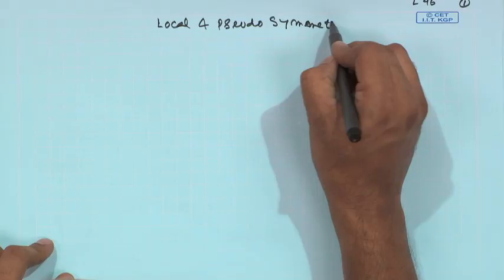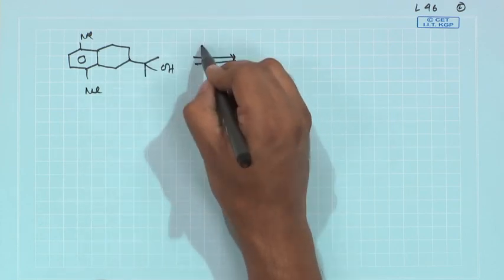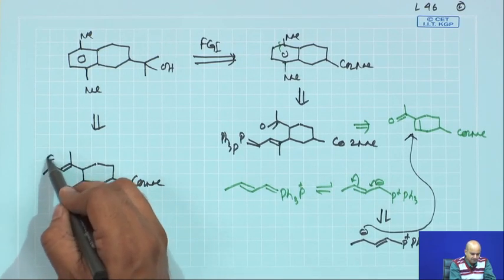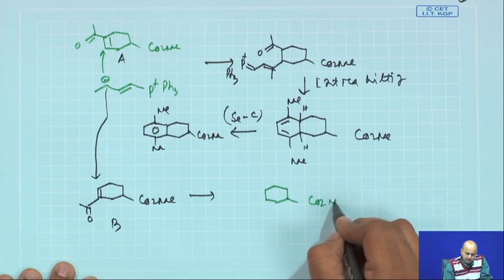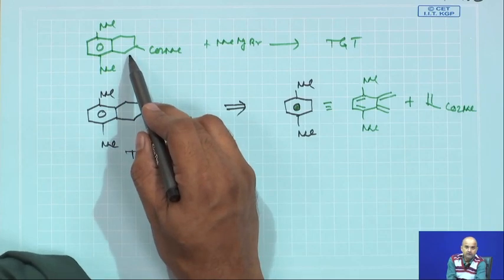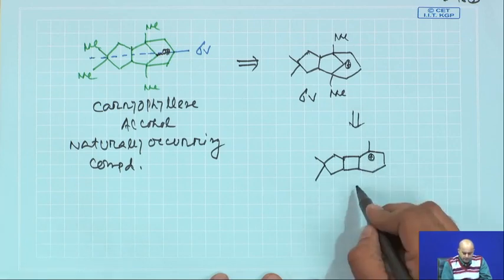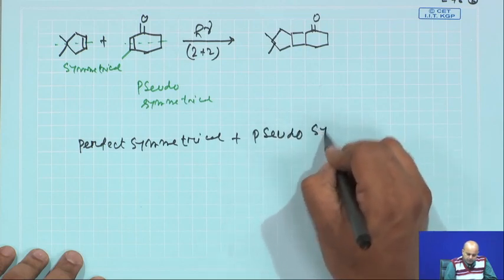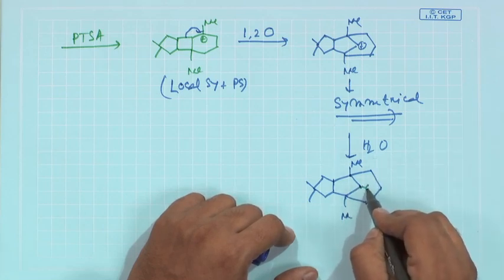mod10lec46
Symmetry based strategy, local and pseudo symmetry, carryophyllene alcohol case study